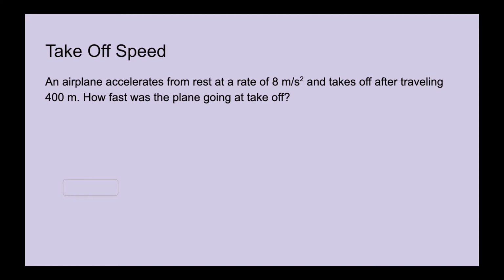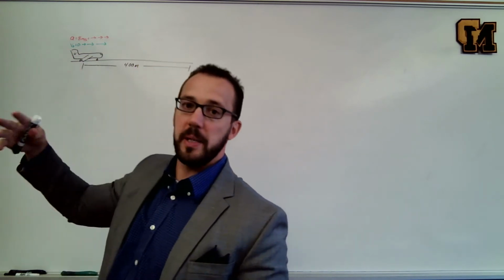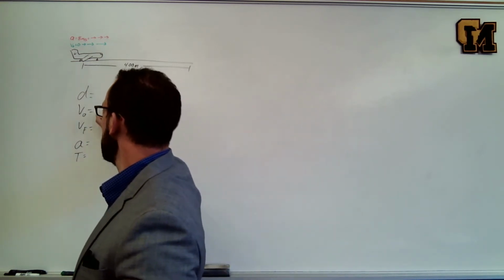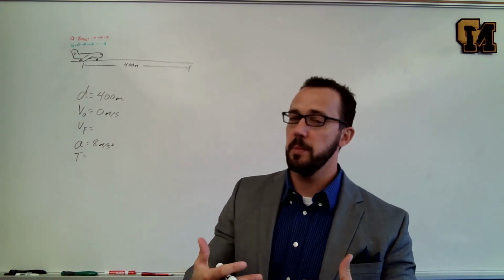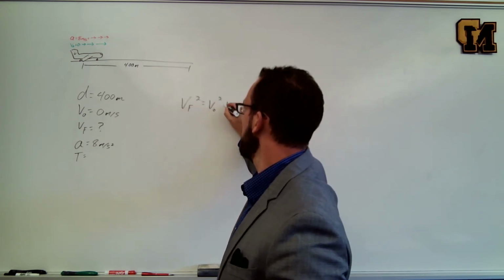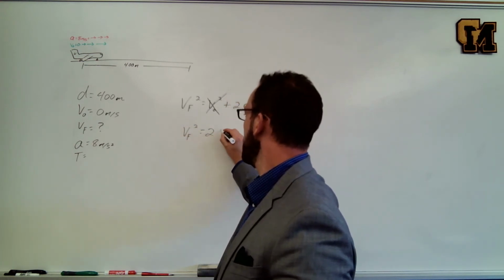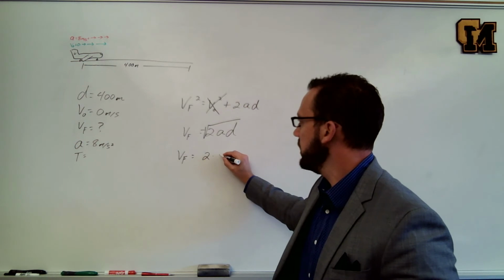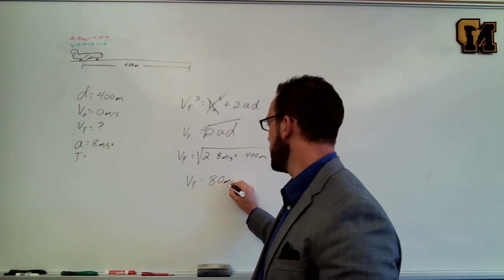Take Off Speed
This video shows how to solve a kinematics problem in physics